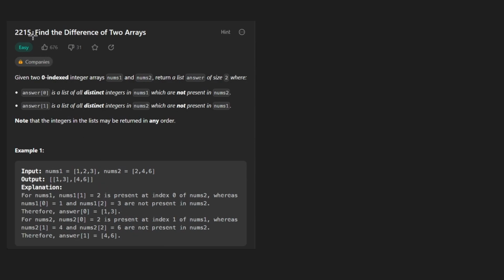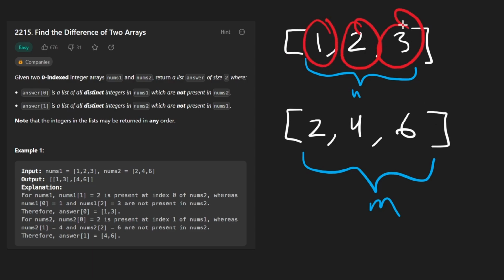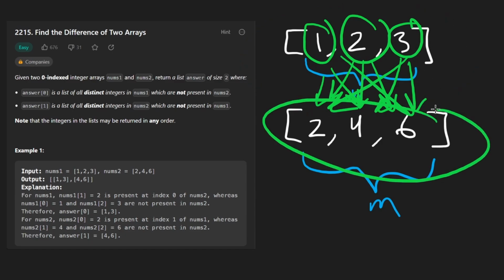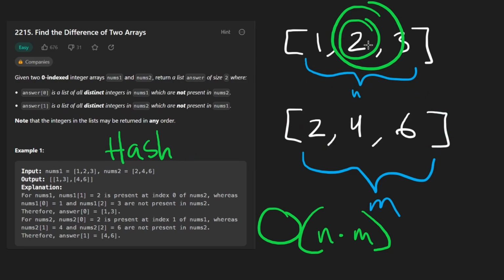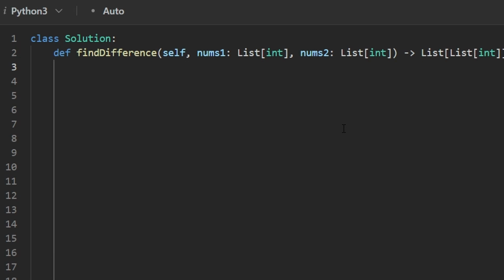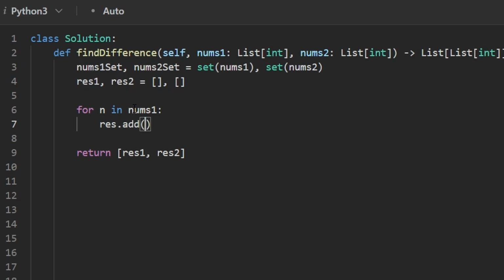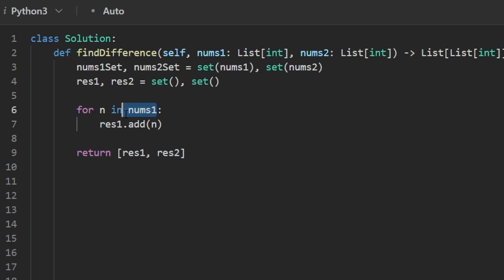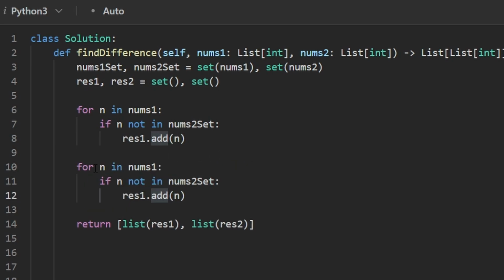Find the Difference of Two Arrays - Leetcode 2215 - Python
Solving Find the Difference of Two Arrays - Leetcode 2215, today's daily leetcode on May 2nd.

0:00 - Read the problem
0:30 - Drawing Explanation
3:35 - Coding Explanation

leetcode 2215